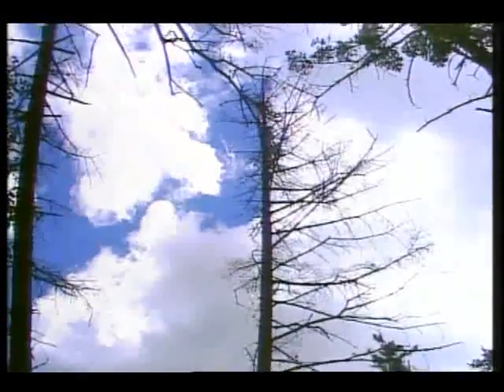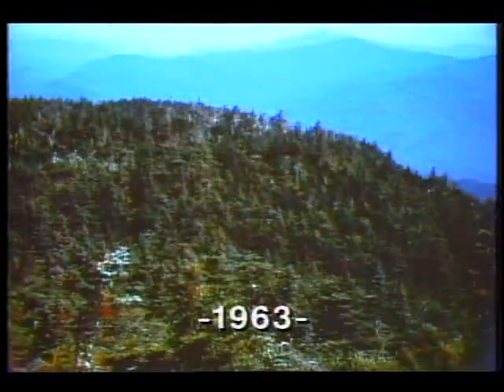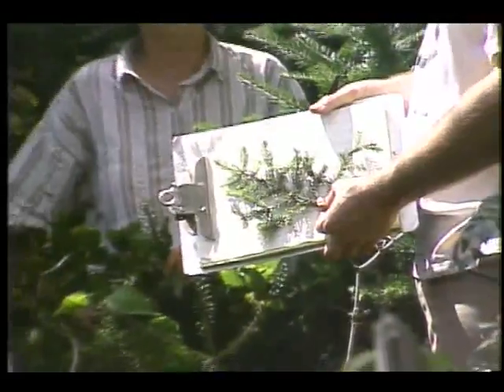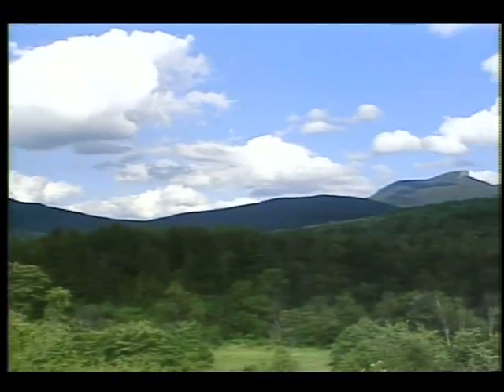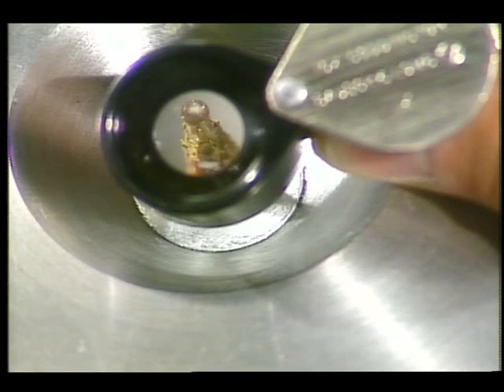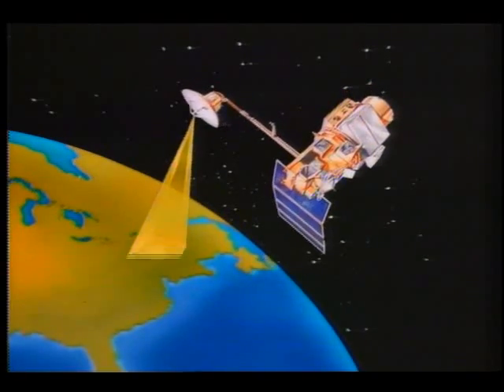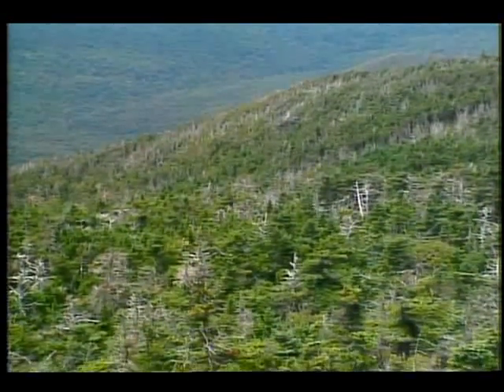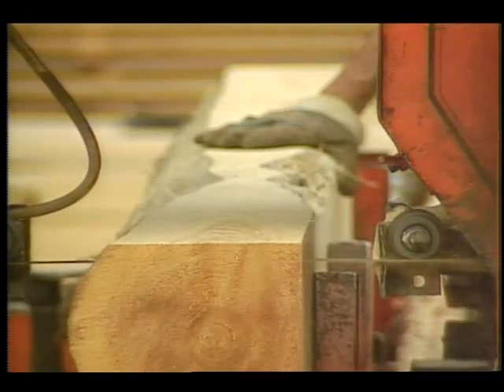What's Killing the Trees?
The possible causes for forest decline are discussed, including acid rain on Camel's Hump Mountain, Vermont. Released October 1987.